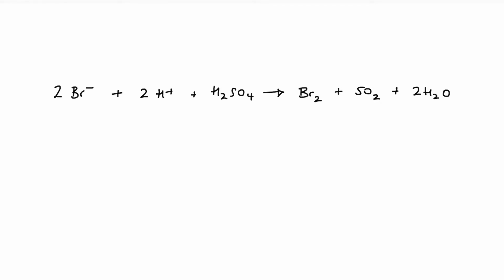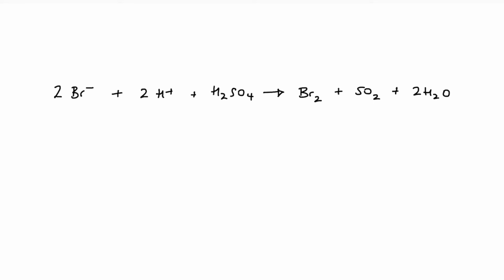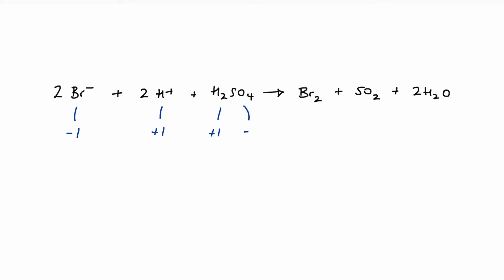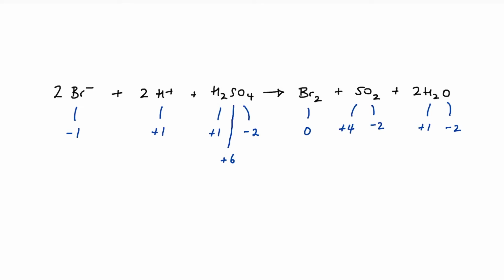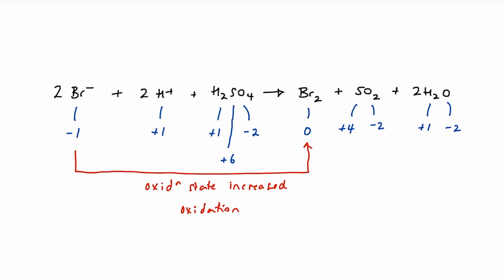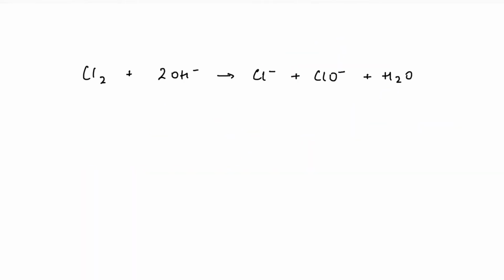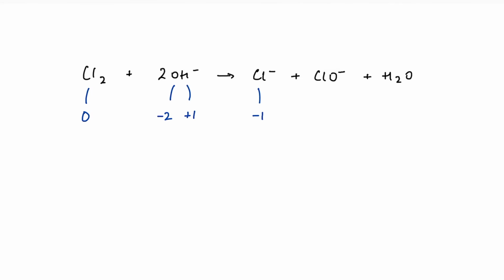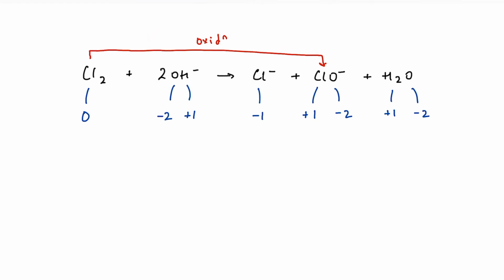Using oxidation states to identify oxidation and reduction in a redox reaction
A quick video showing you how to work out which elements have been oxidised or reduced during a chemical reaction, using oxidation states (oxidation numbers).
If you are not confident in using the rules to assign oxidation states, check out the previous video in this series.